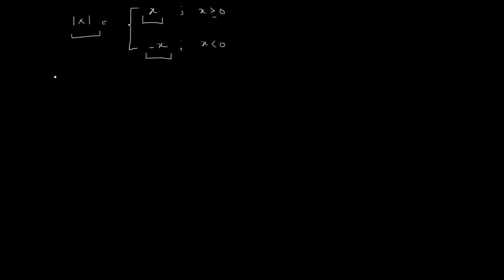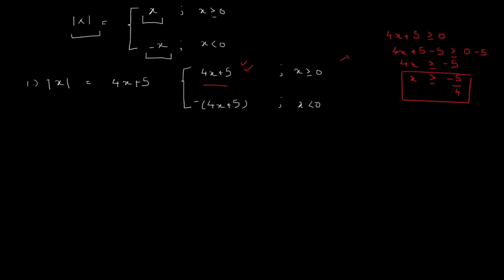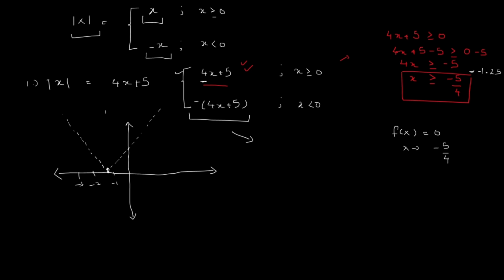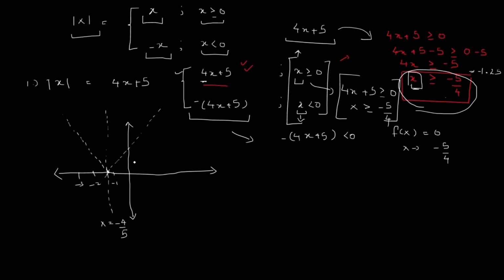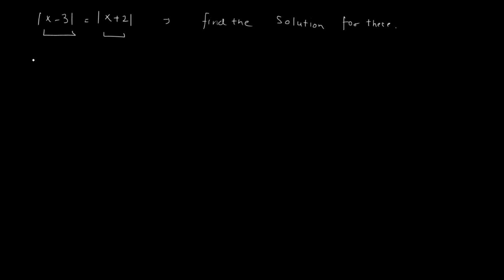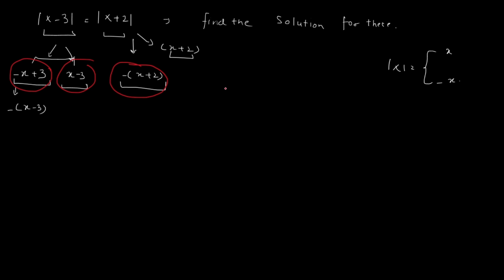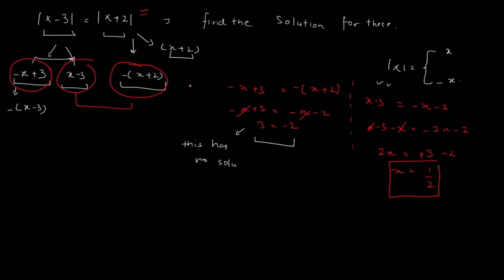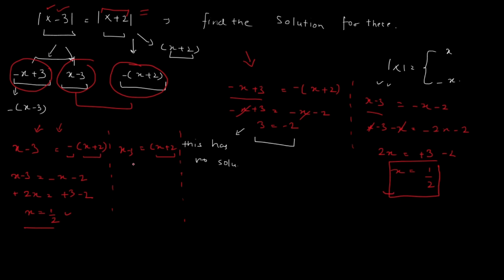ABSOLUTE FUNCTIONS/ SOLUTIONS TO ABSOLUTE FINXTIONS/CALCULUS